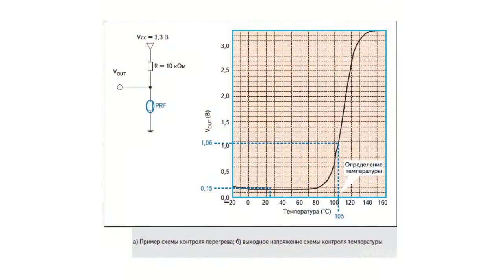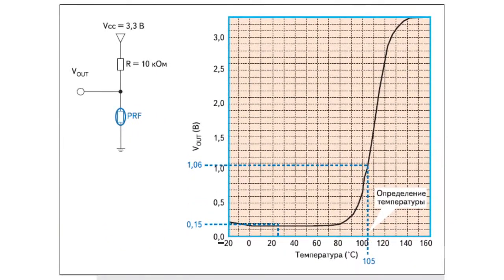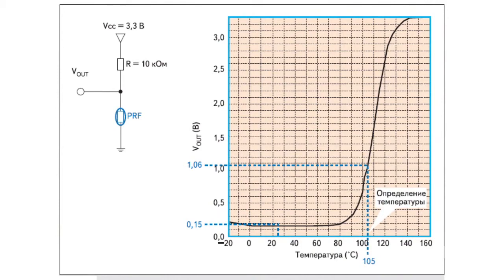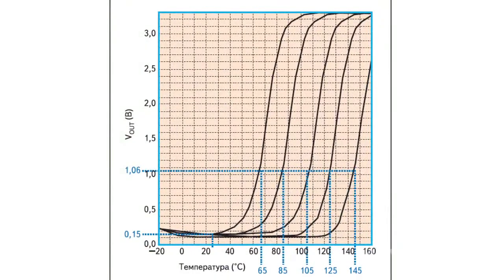Overheat Protection. Areas of Excessive Heat ...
Overheat Protection. Areas of Excessive Heat Generation.          A decrease in supply voltage is usually accompanied by the respective build-up of consumption current, which in turn leads to increased dissipated power. Preventing overheating of certain parts is one of the common challenges for today's power supplies.     Murata's posistor chips help detect the increased heat generation of individual electronic circuit components, with the monitoring quality increasing substantially, when two or more local overheat areas are controlled on a circuit board.     Measurement of the overheat temperature with the help of a posistor - a thermistor with a high positive temperature coefficient, requires a very simple circuit, in which the posistor sensor is included into the resistive voltage divider. The overheat in this circuit is determined based on the voltage drop registered on the posistor.     In this case the measured temperature is equal to 105°C. By changing voltage in a correct way, we can control the state of the bipolar and field-effect transistors that generate heat using Murata sensors as thermodes.     This graph of the output signal shows that the temperature (at output voltage of 0.15 V) is above the room temperature and below the limit, and that the temperature-voltage ratio is characterized by a steep slope in the range of limit values.      A simple circuit that contains chip posistors can be used to conduct direct measurements even in the transistor switching mode. At almost sevenfold difference of the measured voltages, specialized software and equipment, like ADC, ROM, etc., is not required.     To optimize temperature Murata uses the simplest thermal model based on the mechanism of heat conduction from the heat-generating element to the posistor through the circuit board or by air.  The overheat generated in this manner can be detected by means of appropriate calculations. However in some cases the heat conduction mechanism in the actual device can be different from the theoretical model. Such error may result in unregistered overheat that might lead to incorrect operation or failure of the device. In such cases it is very important to appropriately adjust the method used to determine the operating temperature, and especially its limit value.     Besides, to correctly detect the overheat using thermodes at a given limit value (in our case - 1.06V), we also need to consider the temperature-dependent characteristics of the sensors ...